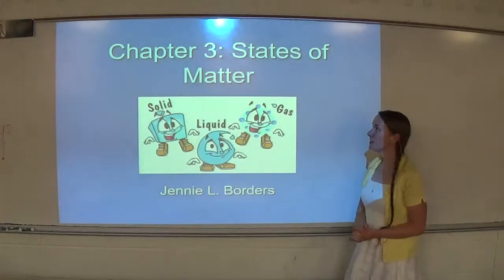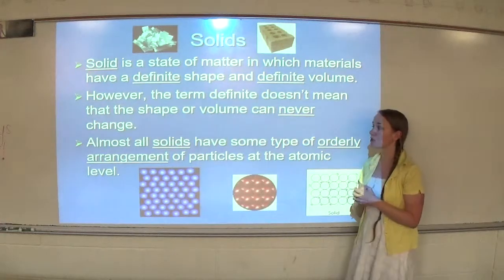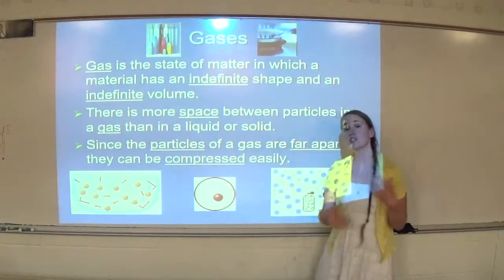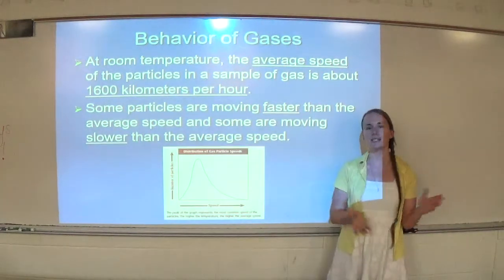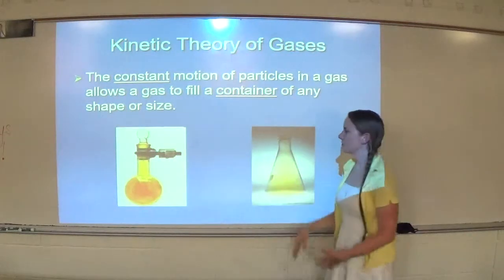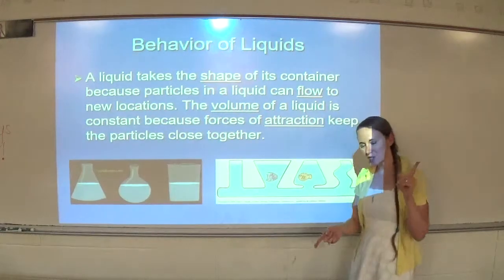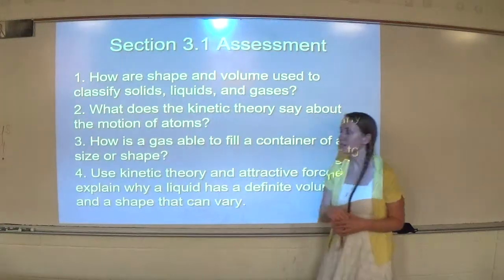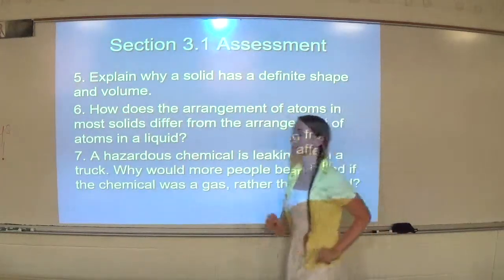Physical Science Section 3.1 Lesson Video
This video explains the characteristics of solids, liquids, gases, and plasmas.